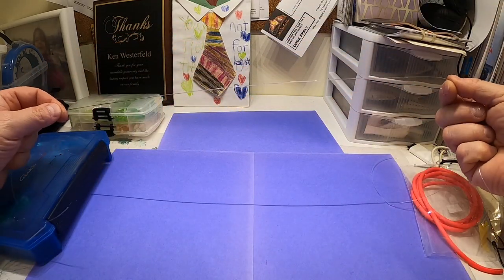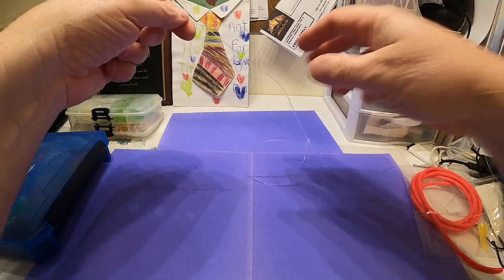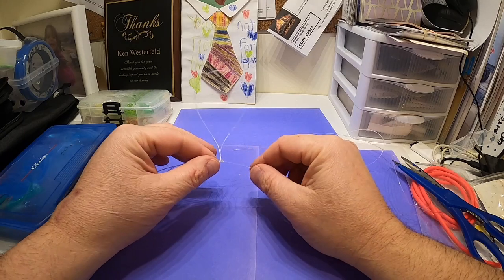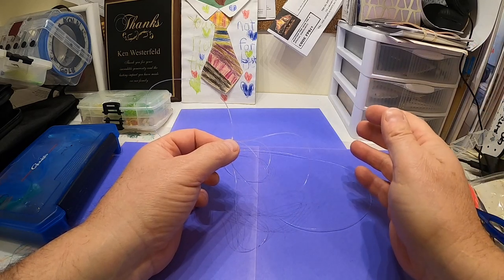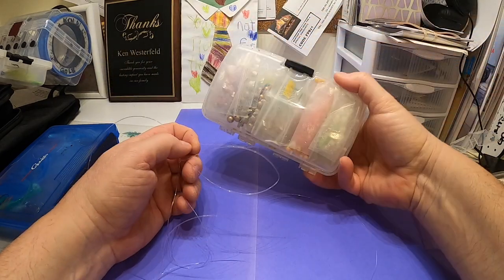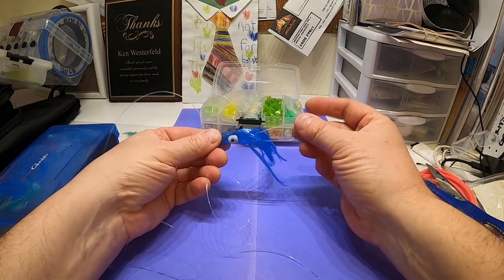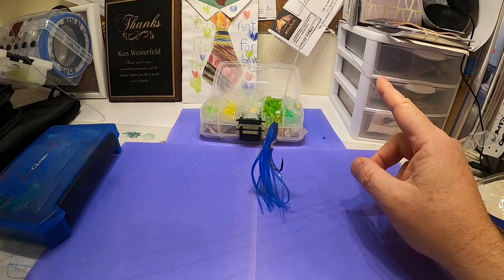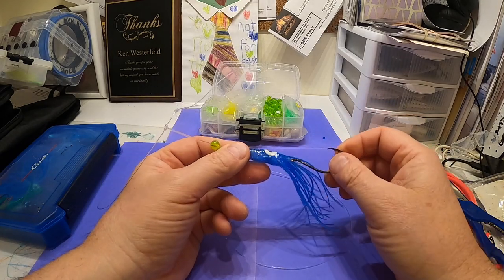HOW TO Tie A High Low Rig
This is a demonstration of how to tie a HIGH / LOW Dropper Loop rig also known as a Chicken Rig. One of the most simple, and highly diverse and effective fishing rigs commonly used on the Atlantic Coast of the USA for a large array of diverse saltwater species. Fluke/ Summer Flounder, Black Sea Bass, Cod, Porgies, weak Fish, Blow fish, Trigger fish, and many other bottom fish species.